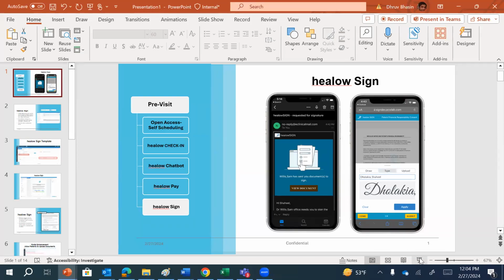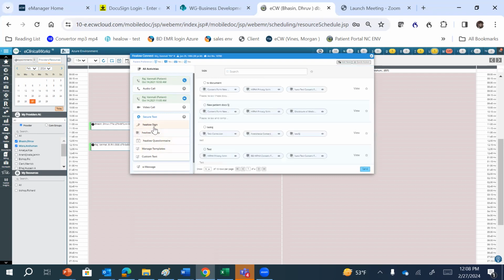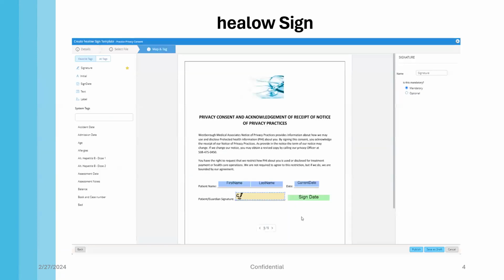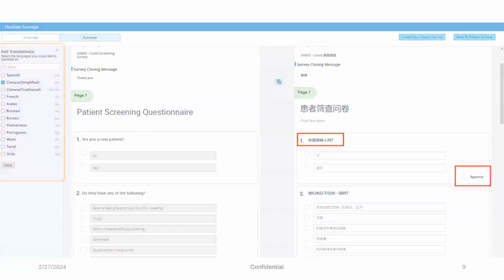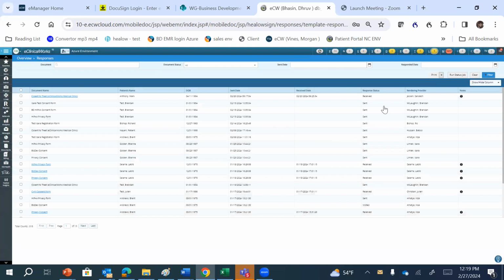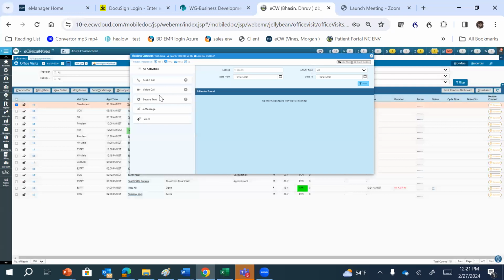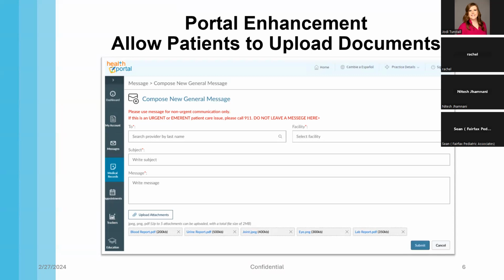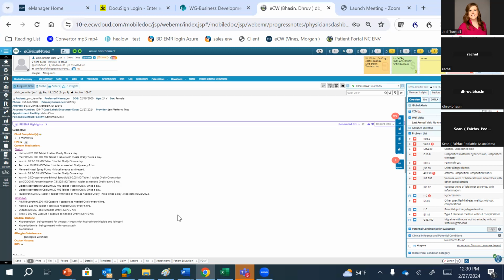PHN and eCW User Group: Healow Sign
This recording is of a webinar presented in partnership by the Pediatric Health Network and eCW on 2/27/24. It is part of a User Group series and focused on the topic of Healow Sign.